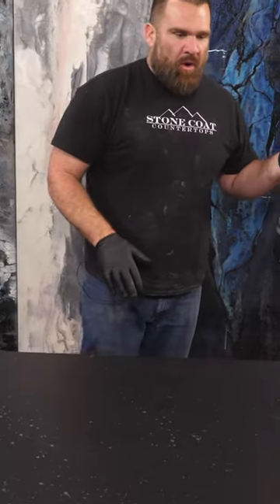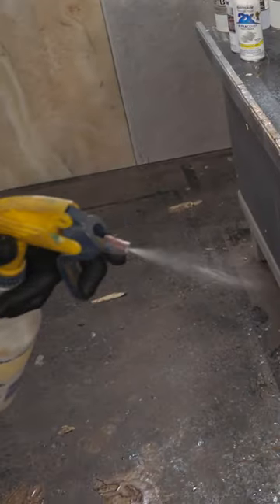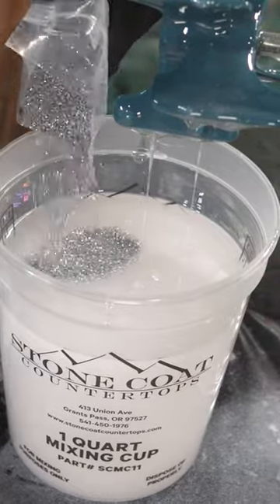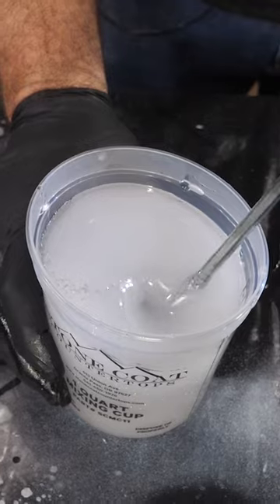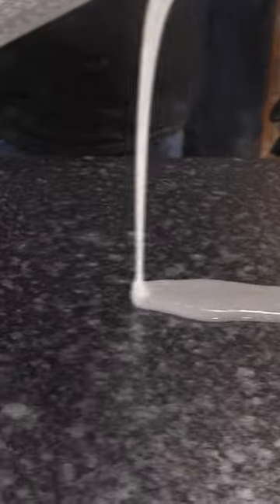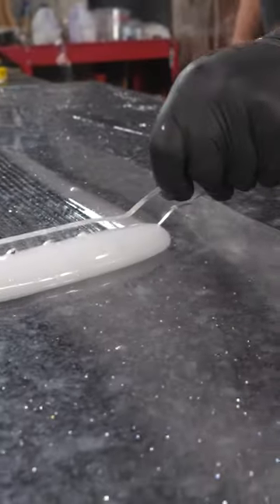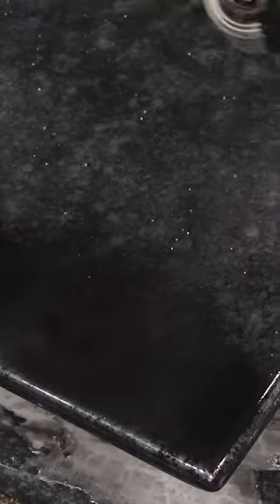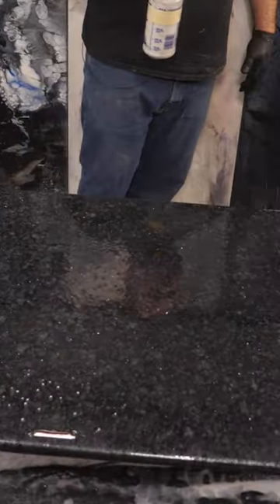We MADE Black Granite for about $5 a Square Foot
Coat over your existing kitchen and bathroom countertops with backsplash in place with Stone Coat Epoxy. This Black Granite epoxy design is extremely simple to make - highly customizable - heat and scratch resistant - and much more affordable than real granite

Magic Trowel